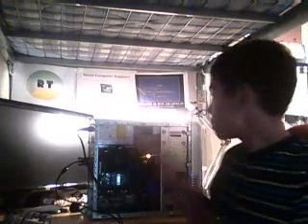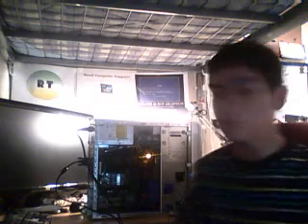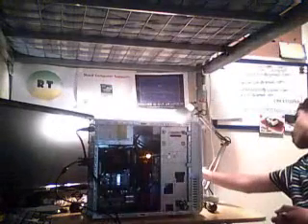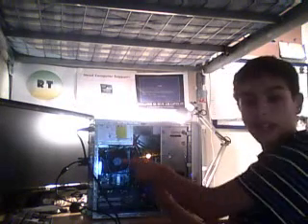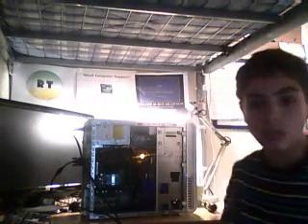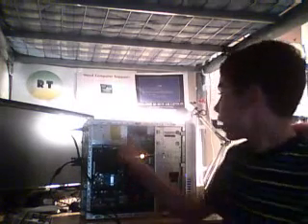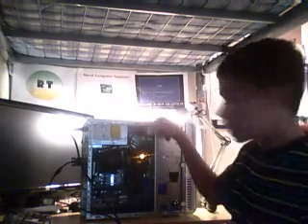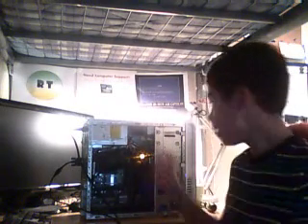Dell Inspiron PSU Problems